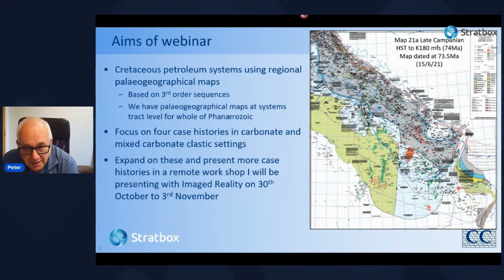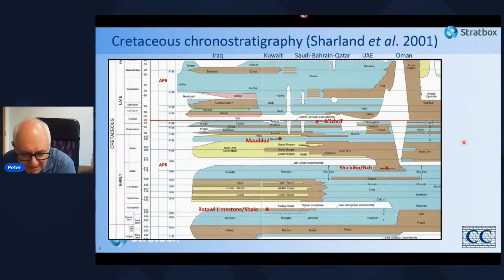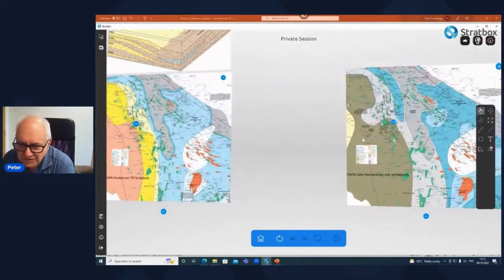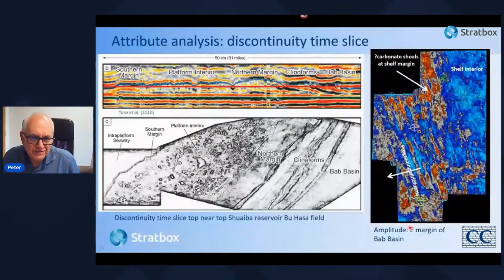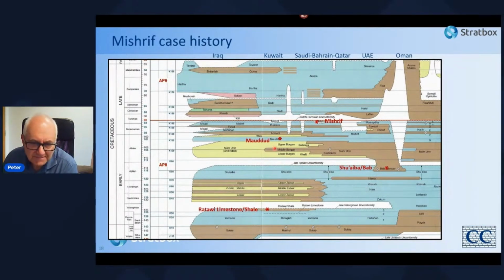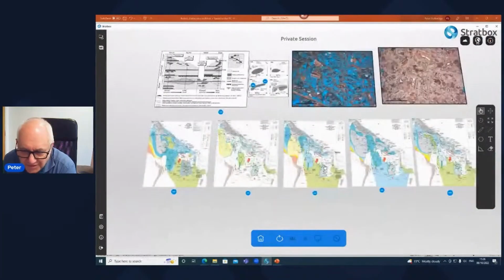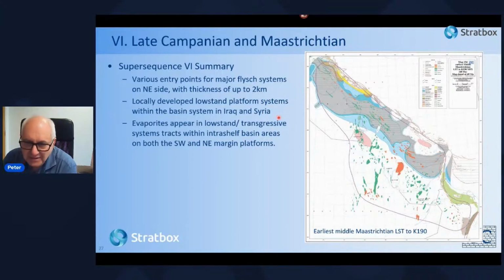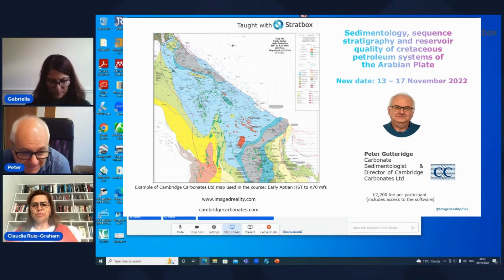Webinar: Cretaceous petroleum systems of the Arabian Gulf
Last week, Peter Gutteridge, Sedimentologist and Director of Cambridge Carbonates Ltd, gave us an overview on the stratigraphic and tectonic framework of the Cretaceous petroleum systems of the Arabian plate.
Peter examined the large-scale sequence geometry and facies patterns within the Thamama (AP8 1 and 2), Wasia (AP8 3 and 4) and Aruma (AP9) super-sequences.
The depositional facies and architecture for each super-sequence were demonstrated using the Cambridge Carbonates Ltd palaeogeographical mapping to show the development of source, reservoir and seal configurations for each super-sequence.
This webinar focused on selected case histories from the Early Cretaceous mixed-clastic carbonate systems, depositional environments and sequence stratigraphy of intrashelf basins throughout the Cretaceous and a published reservoir case history of the Mauddud carbonate reservoir in the Burgan field.
Thanks to all the attendees and their great questions.

The webinar was a preview of the 5-day virtual course on Sedimentology, sequence stratigraphy and reservoir quality of Cretaceous petroleum systems of the Arabian Plate that will run on 13 – 17 November 2022